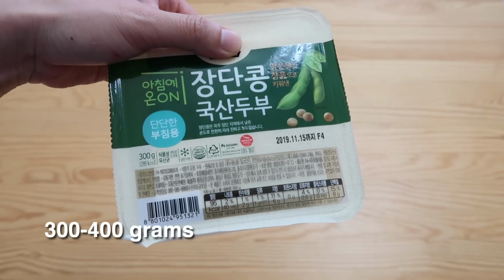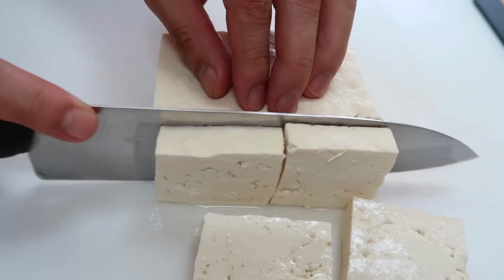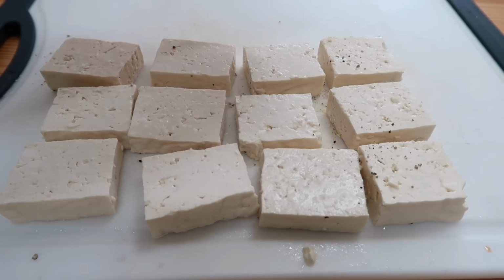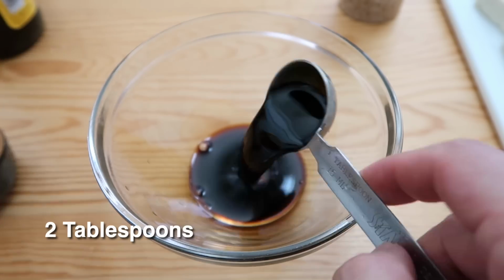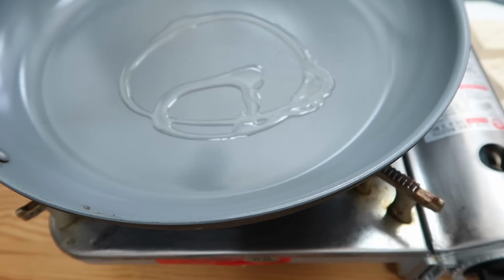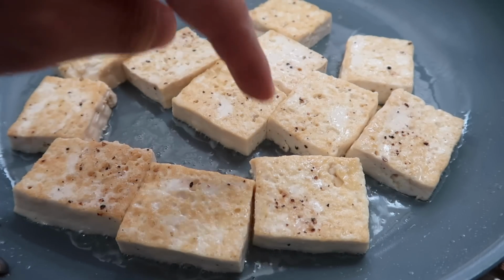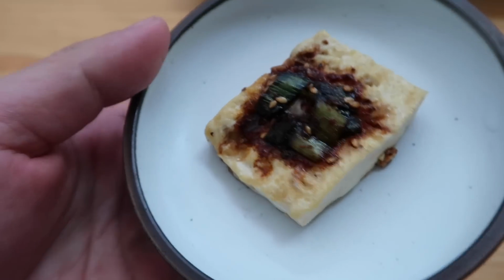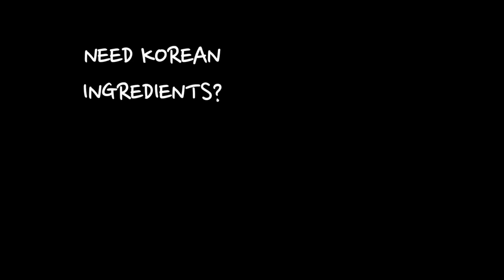The FIRST Banchan I Learned: Classic Korean Tofu!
This week, I wanted to take it back to the beginning - when I first started to learn how to cook in my mom's kitchen. She taught me how to prep tofu and fry it correctly in a frying pan. Then the ratio for the sauce... It was a simple dish but the amount of satisfaction I got in watching my parents and sister take their first bites. It got me hooked into Korean cooking! Today, I wanted to share this recipe for you.